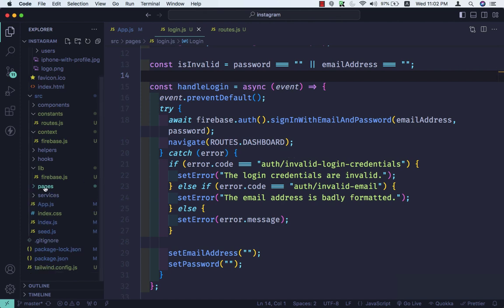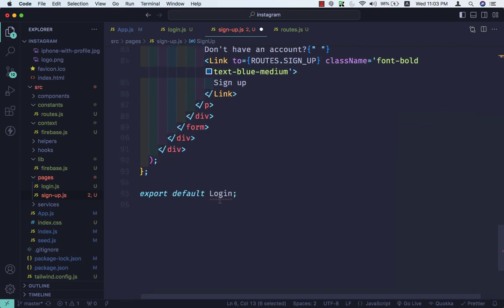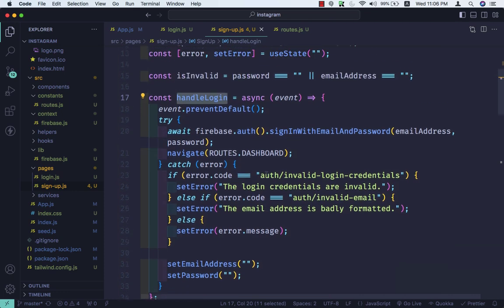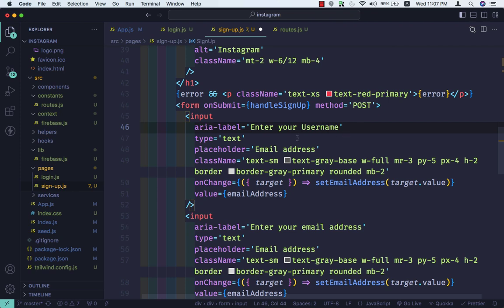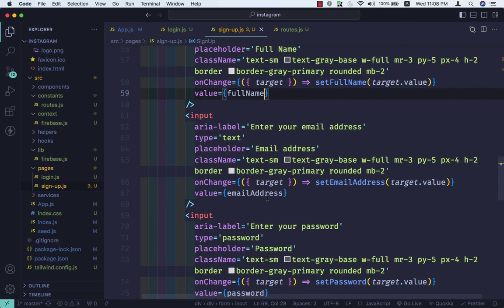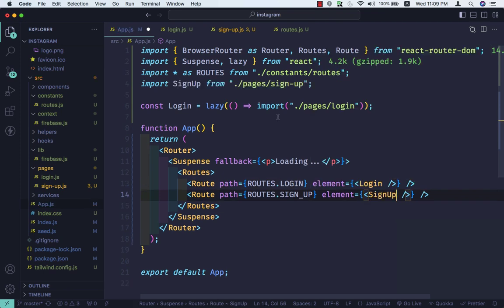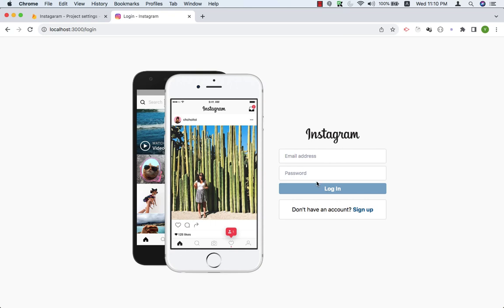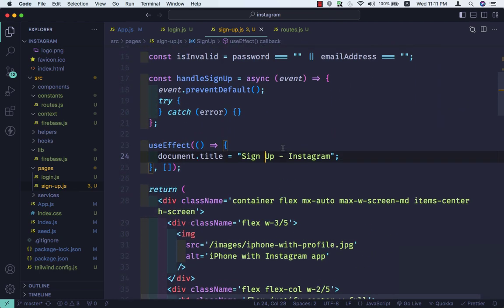Instagram Clone Tutorial | Building Signup Page UI 📝 | React + Tailwind | Lecture 20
In this lecture, we start building the Signup Page for our Instagram clone application using React and Tailwind CSS.

Users will be able to create a new account by entering their details through a clean and responsive signup form.

In this video, we will:

✅ Create Signup Page component
✅ Design signup form UI using Tailwind CSS
✅ Add input fields for username, email, and password
✅ Structure the signup component properly
✅ Prepare the form for Firebase Authentication integration

By the end of this lecture, our signup page UI will be ready to connect with Firebase authentication.

📌 Tech Stack:

* React 18
* Firebase Authentication
* Firestore
* Tailwind CSS
* JavaScript (ES6+)